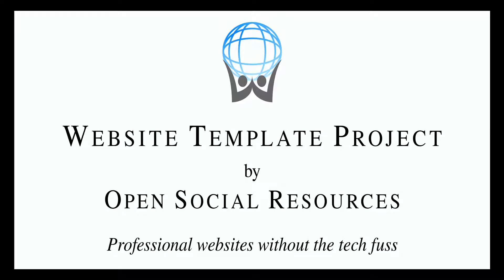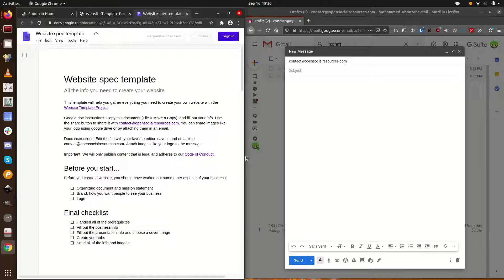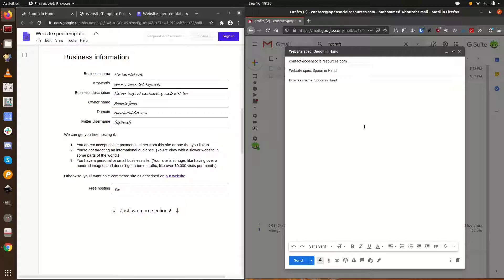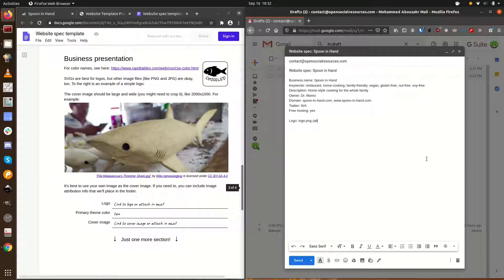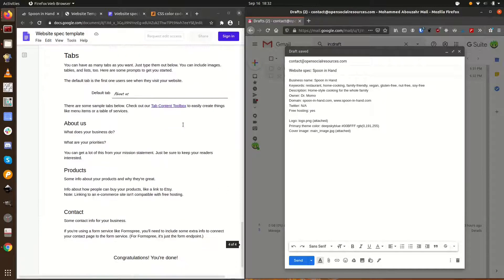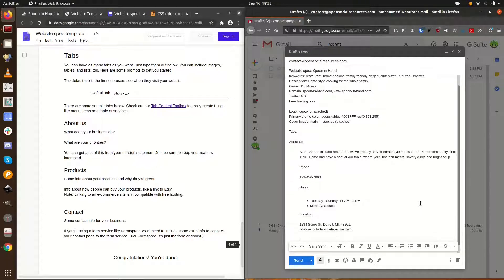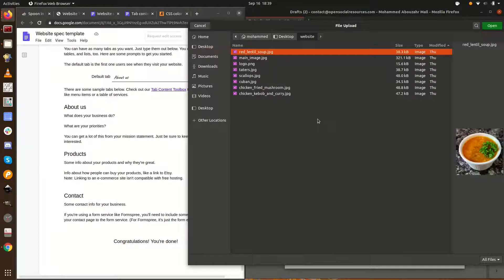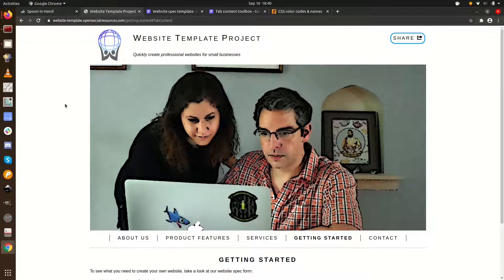Website spec walkthrough for the Website Template Project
This walkthrough goes through the process of creating a website spec for the Website Template Project.

The Website Template Project by Open Social Resources provides an easy way for small businesses to get professional websites.